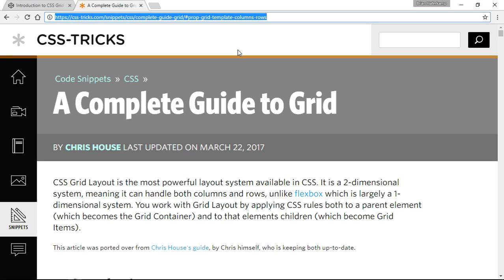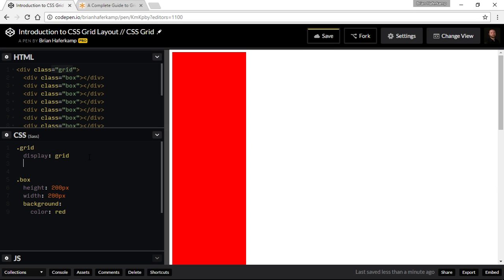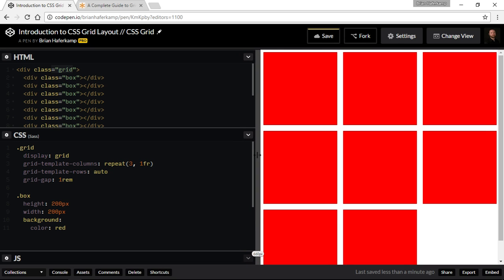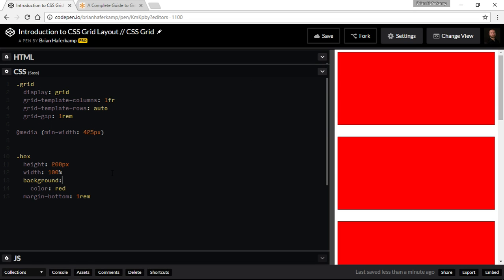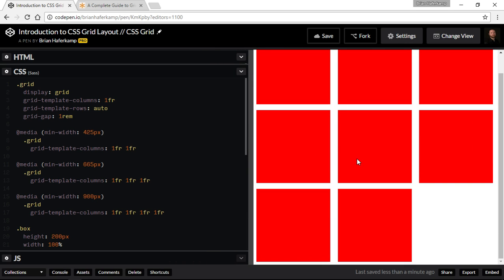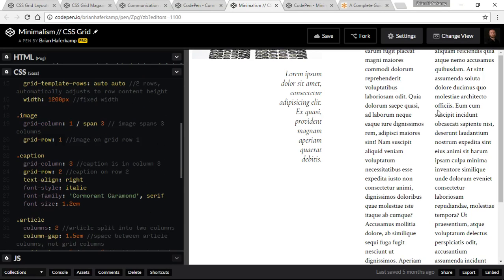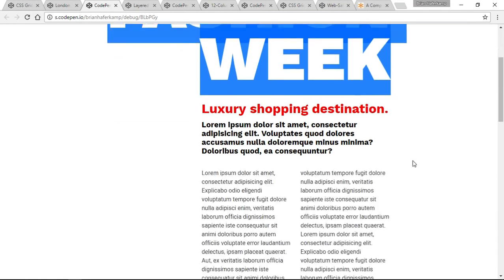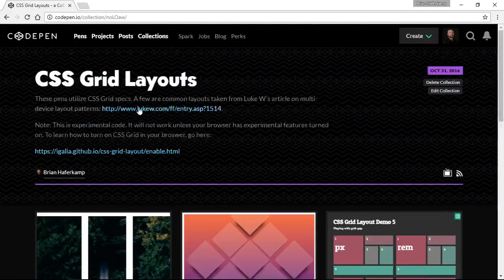CSS Grid Layout // Introduction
This video introduces you to CSS Grid Layout, the new way to layout websites using only CSS (no frameworks). I'll show you the key parts of creating the grid structure and also give some really cool examples at the end of what is possible with Grid. I'm super excited about it and hope that you'll take the time to get through this (relatively) long video!

MORE RESOURCES

If you like this video, please click the thumbs up. I'm almost to 100 videos so there is a lot of content on my channel.